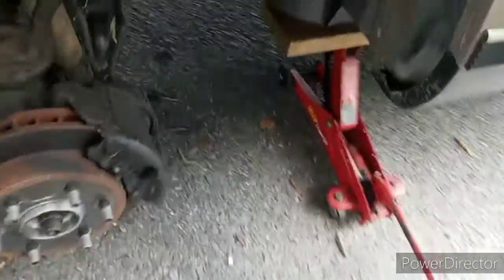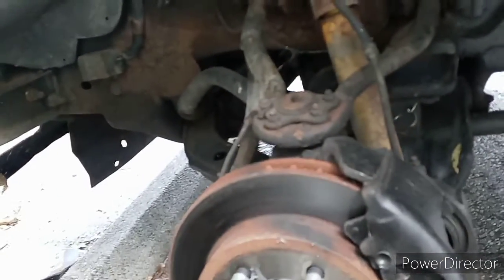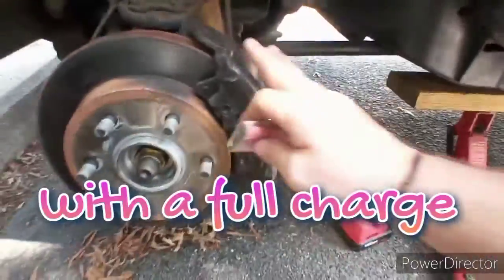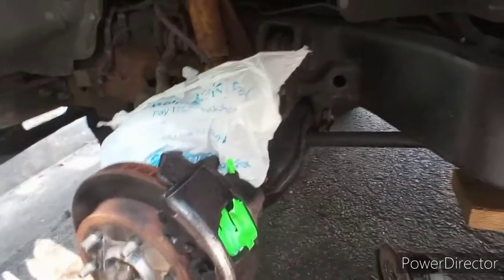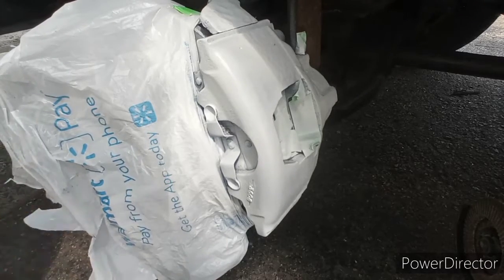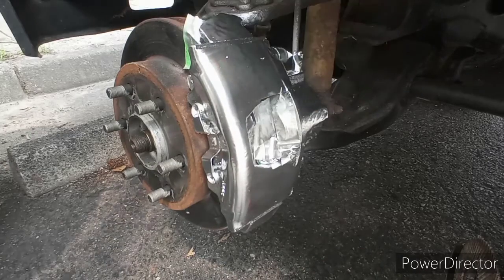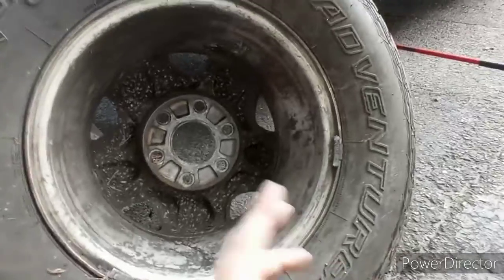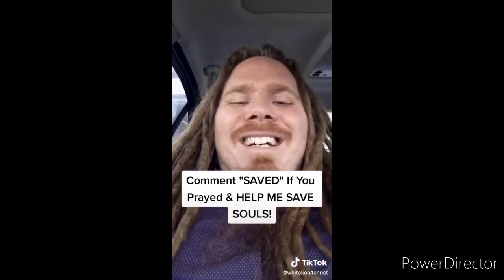how to paint your brake calipers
this is how to paint your brake calipers like a professional under fifty bucks